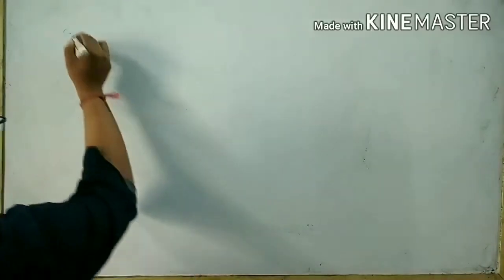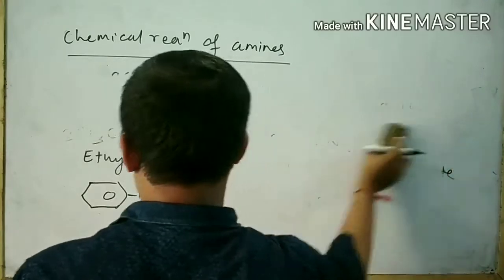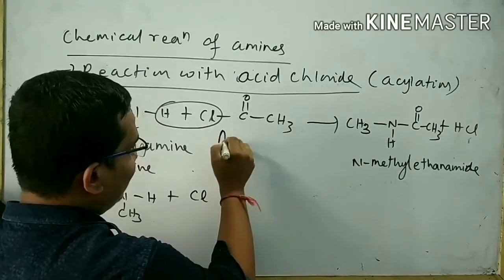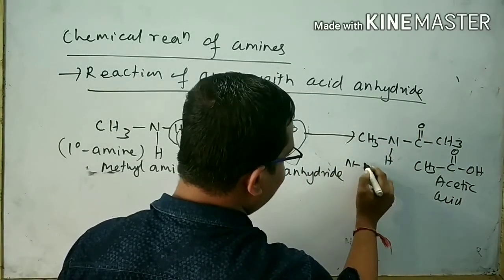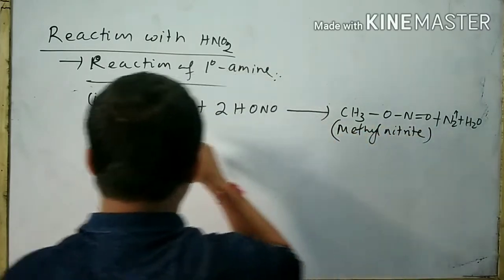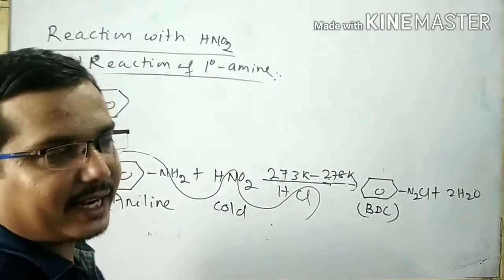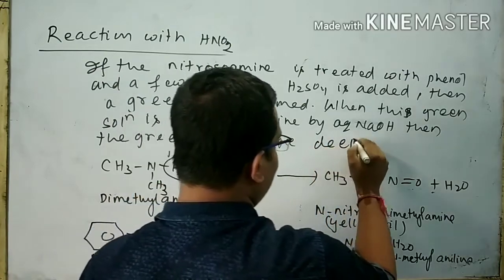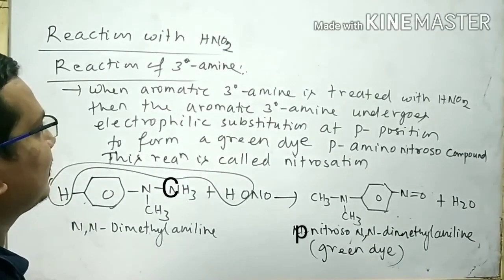Class no 4 amine